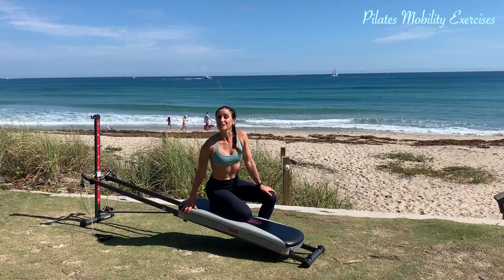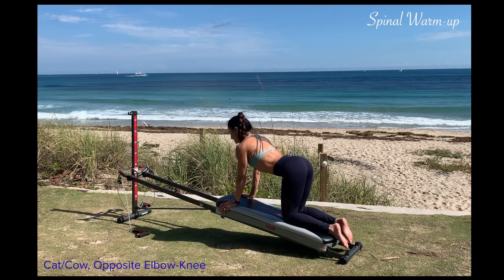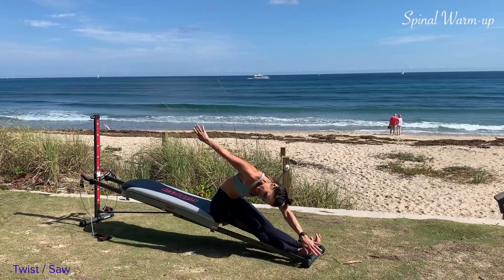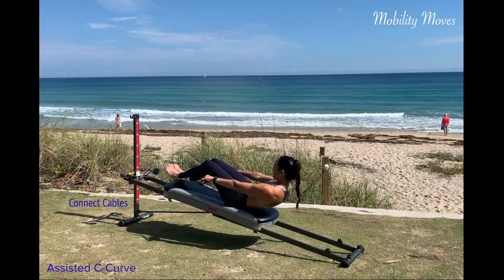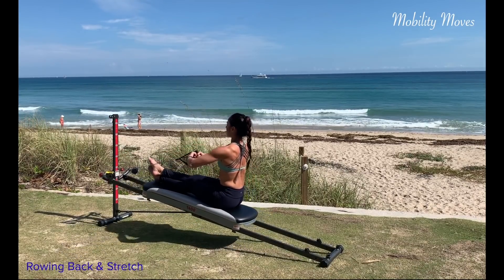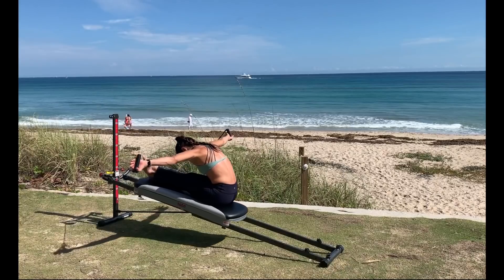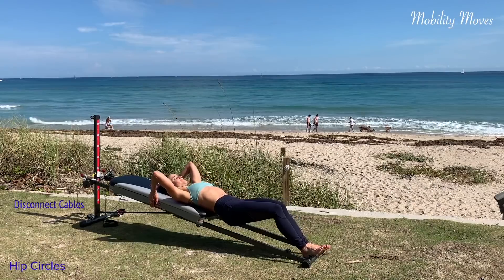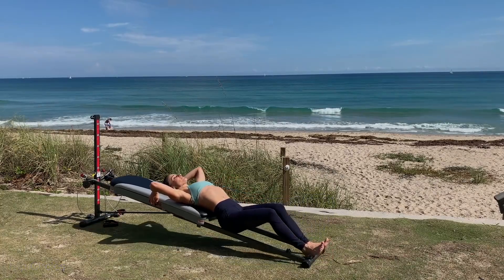Pilates Mobility Exercise on Your Total Gym